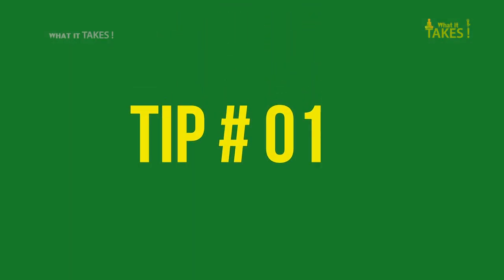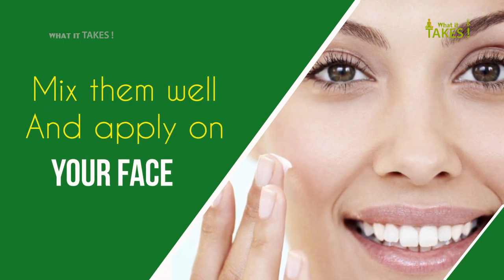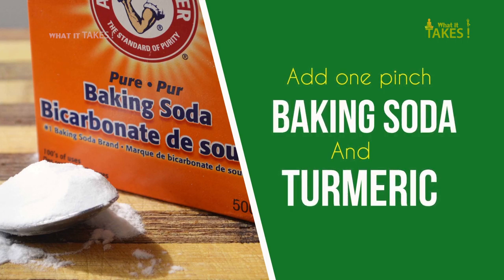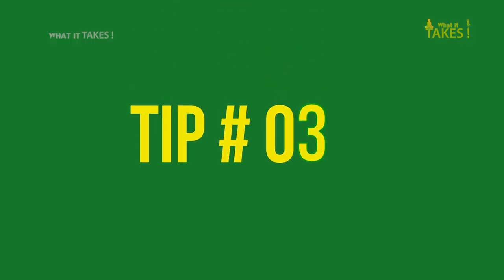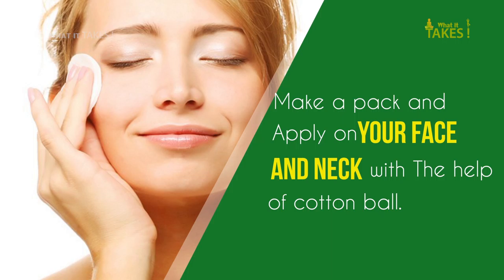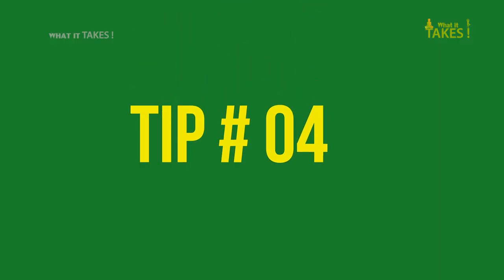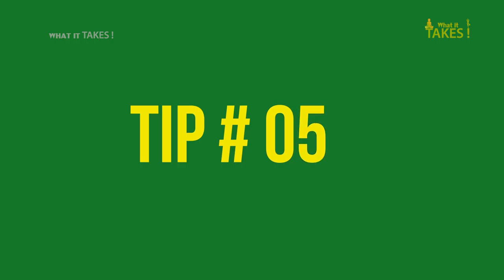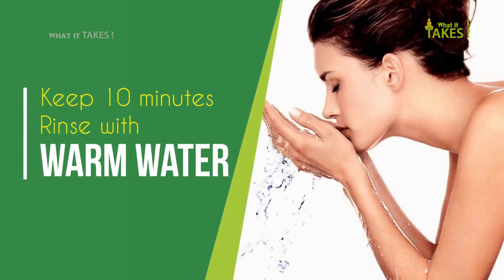Anti Aging Beauty Tips || Younger Looking Skin Care Tips 2017 || What It Takes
Are you following these anti-aging tips ?

Say Bye to ANTI-AGING Skin After 30.

TIP#01-EGG FACE PACK:  It's a mixture of Egg white, Malai, Lemon juice. Apply on your face for 15min. Rinse with Cold water & Do it in Alternate day.

TIP#02-CARROT FACE PACK: Take Carrot & Potato boil them then mash it properly add one pinch baking soda& turmeric. Mix it well and apply on face for 2min for smooth face.

TIP#03-ROSE WATER PACK: The mixing of Rose water & Glycerin eith lemon juice and mix it and apply on face

TIP#04-COCONUT MILK PACK: Apply MIlk of grated coconuts

TIP#05-BANANA PACK: Take banana and fine paste & mash with warm water and apply over the face and neck.

▼ COOL VIDEOS TO WATCH ▼